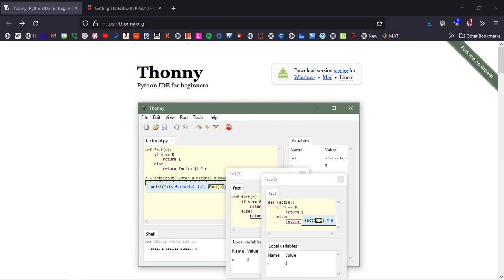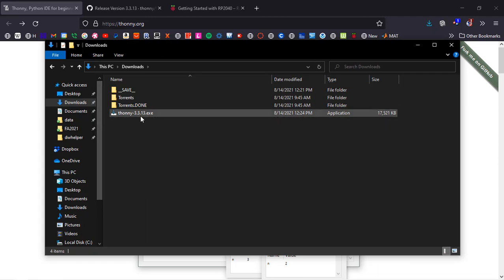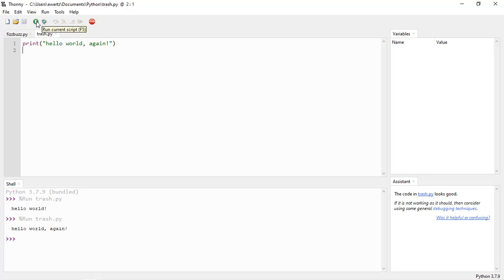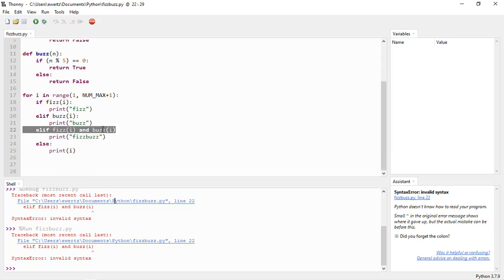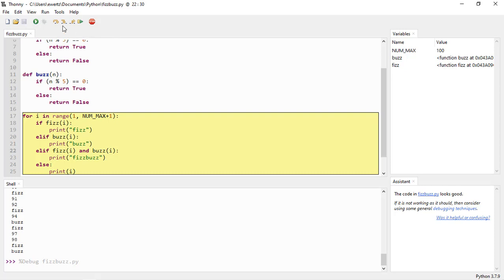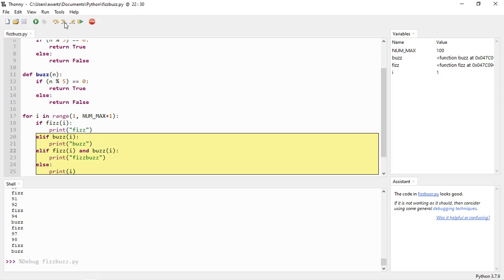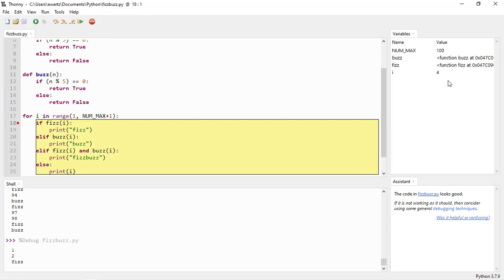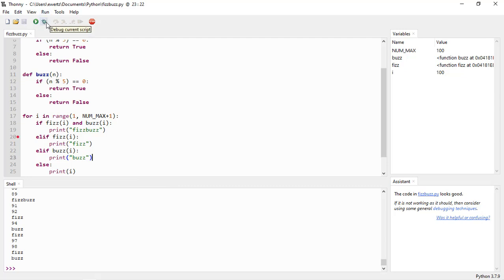ME/EE106 Fall 2021 Introduction to Thonny/Python 3.x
This video is an introduction to using Thonny to edit and debug Python 3 programs running on your PC/desktop machines.  Installation of the binary is also covered.